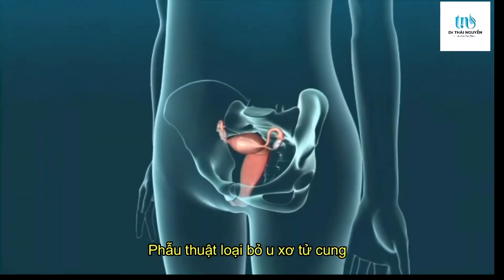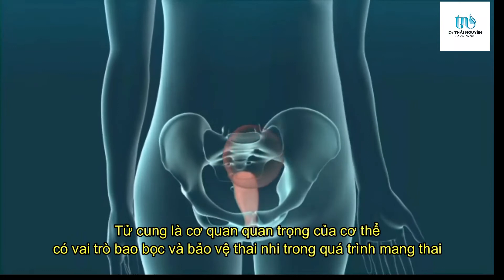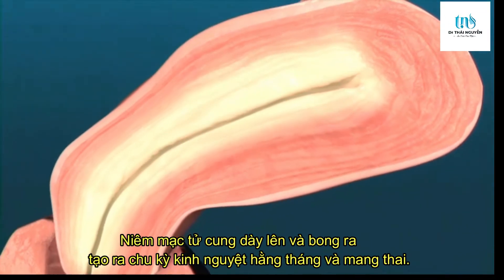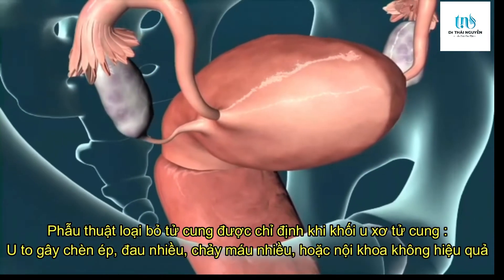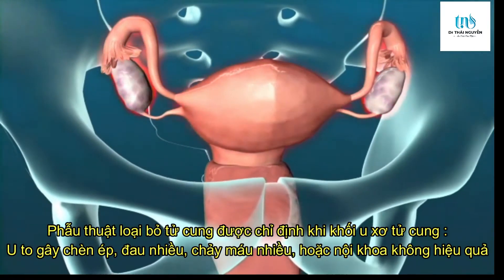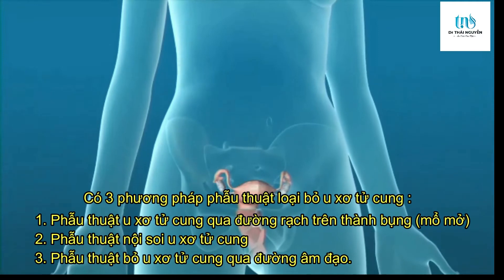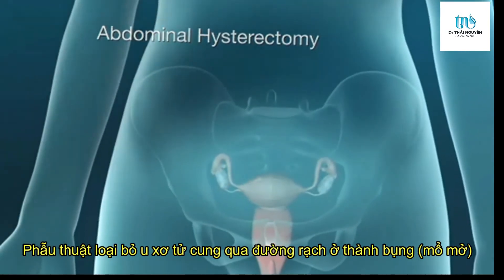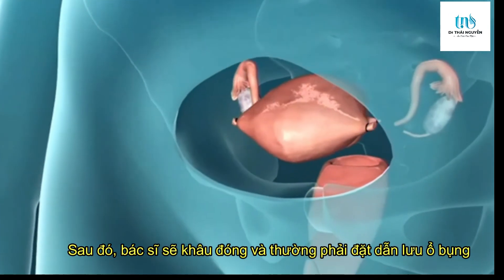Mổ mở cắt u xơ tử cung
U xơ tử cung (nhân xơ tử cung) là bệnh gì?
U xơ tử cung hay còn gọi là nhân xơ tử cung. U xơ hoặc u cơ trơn, là các khối u lành tính phổ biến, thường xảy ra ở trên hoặc trong thành cơ tử cung. U xơ được hình thành khi một tế bào cơ trơn phân chia nhiều lần và phát triển thành một khối vững chắc, đàn hồi, tách khỏi phần còn lại của thành tử cung. Chúng có thể phát triển thành một khối hoặc nhiều khối với các kích cỡ dao động từ 1mm đến 20mm. Có bốn loại như sau:

U xơ dưới thanh mạc: phát triển từ tử cung và hướng ra phía ngoài
U xơ trong vách: loại u này phát triển từ trong thành tử cung và có thể làm cho tử cung to lên
U xơ dưới niêm mạc: đây là loại u phát triển trong nội mạc tử cung và có thể ảnh hưởng đến chu kỳ kinh nguyệt của bạn, do đó dẫn đến vô sinh và sẩy thai
U xơ tử cung có cuốn: loại u này tách ra khỏi tử cung nhưng vẫn còn dính bởi 1 cuống nhỏ.
Khối u nhỏ sẽ không gây ra triệu chứng nhưng khối u lớn có thể gây mất máu và làm người bệnh chảy máu nhiều hơn trong kỳ kinh nguyệt. Khối u lớn sẽ gây áp lực lên bàng quang và làm cho bụng người bệnh to ra như đang mang thai.

U xơ tử cung (nhân xơ tử cung)
U xơ tử cung là bệnh thường gặp ở phụ nữ trong độ tuổi sinh sản. Tùy theo vị trí và kích thước u mà bệnh biểu hiện với những triệu chứng khác nhau. Nếu u xơ nhỏ và không gây rối loạn kinh nguyệt cũng như không cản trở thụ thai thì bạn chỉ cần theo dõi và không cần điều trị.

Ngược lại, nếu u xơ tử cung lớn, gây rong kinh, đau bụng kinh hoặc vô sinh, sẩy thai thì lúc này bạn cần được điều trị. Tùy theo loại u và tình hình sức khỏe của người phụ nữ mà có nhiều phương pháp điều trị khác nhau, việc lựa chọn cách điều trị phụ thuộc vào sự lựa chọn của người bệnh cùng với tư vấn của bác sĩ chuyên khoa phụ sản.
Triệu chứng thường gặp
Những dấu hiệu và triệu chứng của bệnh u xơ tử cung (nhân xơ tử cung) là gì?
Khoảng 30 đến 50% trường hợp bị u xơ không gây ra triệu chứng rõ rệt. Nếu có, các triệu chứng thường liên quan đến kích cỡ và vị trí u xơ. Các triệu chứng phổ biến của u xơ tử cung là:

Rong kinh (kỳ kinh kéo dài) và cường kinh (ra nhiều máu)
Đau hay cảm giác tức ở vùng chậu
Đau khi giao hợp
Đi tiểu thường xuyên do áp lực của u xơ tử cung lên bàng quang
Táo bón hoặc đầy hơi
Bụng to.
Trường hợp có u xơ trong lúc mang thai có thể sẽ gây ra một số biến chứng trong quá trình mang thai. Các khối u sẽ làm bong nhau thai sớm làm cho bào thai thiếu máu nuôi. Các khối u sẽ làm dịch chuyển vị trí của bào thai, làm cho người mẹ khó sinh tự nhiên mà phải nhờ vào sinh mổ. Hầu hết các trường hợp u xơ khi mang thai vẫn có quá trình phát triển thai bình thường. Tuy nhiên, các khối u sẽ lớn nhanh hơn trong lúc mang thai.

Bạn có thể gặp các triệu chứng khác không được đề cập. Nếu bạn có bất kỳ thắc mắc nào về các dấu hiệu bệnh, hãy tham khảo ý kiến bác sĩ.

Khi nào bạn cần gặp bác sĩ?
Tuy u xơ là khối u lành tính, nhưng nó có thể gây khó chịu trong sinh hoạt hằng ngày và trong trường hợp xấu có thể gây xuất huyết. Nên gặp bác sĩ nếu bạn:

Đau vùng chậu không giảm
Rong kinh hoặc thống kinh
Rỉ máu hoặc chảy máu ngoài kỳ kinh
Đau khi quan hệ
Tử cung và bụng lớn lên
Tiểu khó.
Nếu bạn có bất kỳ dấu hiệu hoặc triệu chứng nêu trên hoặc có bất kỳ câu hỏi nào, xin vui lòng tham khảo ý kiến bác sĩ. Cơ địa mỗi người là khác nhau. Vì vậy, hãy hỏi ý kiến bác sĩ để lựa chọn được phương pháp thích hợp nhất.
THS.BS NGUYỄN VĂN THÁI - CHUYÊN GIA PHẪU THUẬT UNG BƯỚU VÀ THẨM MỸ
Viện Y học phóng xạ và U bướu Quân đội
THÁI NGUYỄN CLINIC
Phòng khám chuyên khoa Ung Bướu, Khám sàng lọc và phát hiện sớm các bệnh Ung Thư
Địa chỉ:
➥ Cơ sở Hà nội: 18 Định Công Thượng, Hoàng Mai, Hà Nội.
➥ Cơ sở Hải Dương: 251 đường Thanh Niên, Thành Phố Hải Dương
© Bản quyền thuộc về Bác sĩ Nguyễn Văn Thái
© Copyright by Bác sĩ Nguyễn Văn Thái ☞ Do not Reup